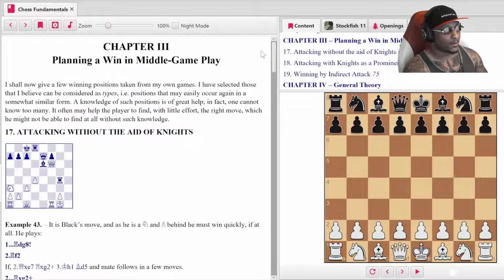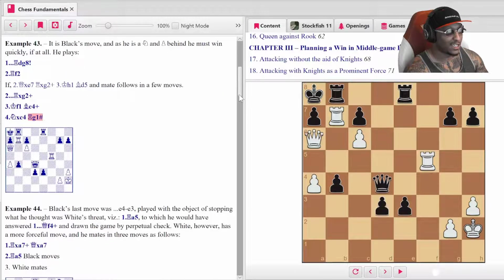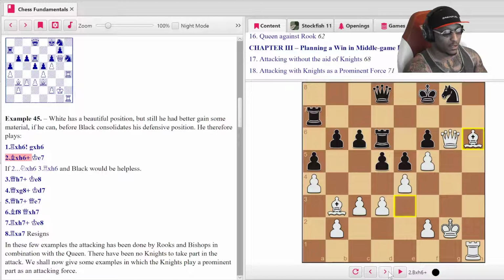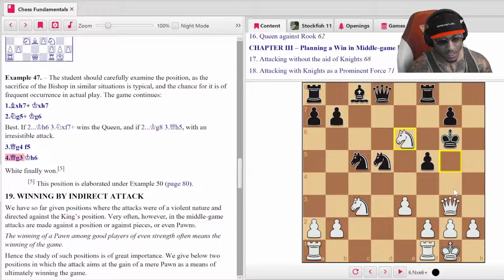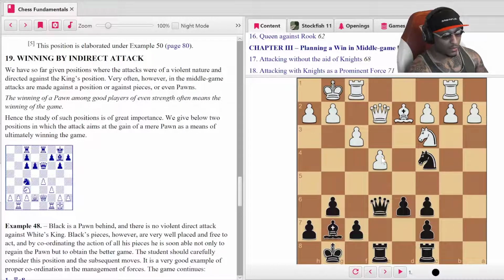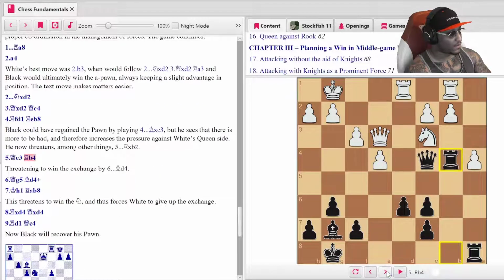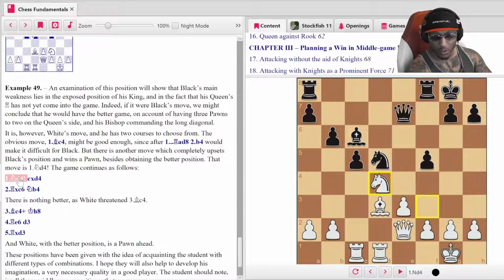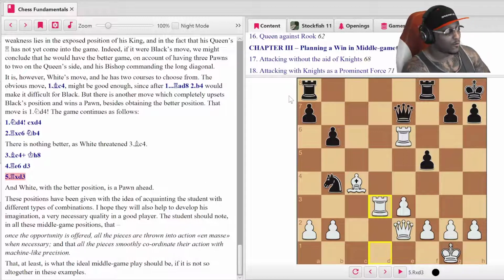Chess Fundamentals Part 3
🔥 FIND THE #1 THING HOLDING YOUR CHESS BACK

Take the Free Aggressive Chess Breakthrough Diagnostic and get your 7-day reset plan:

The Accelerator includes weekly live coaching, full replay access, personalized repertoire roadmaps, personal game reviews, assignments, private Discord access, and a customized 90-day improvement plan.

♟️ SELF-PACED AGGRESSIVE CHESS TRAINING

Learn an aggressive opening system designed to help you create early pressure, generate threats, and make your opponents uncomfortable.

♟️ TRAIN INSIDE MATE MAFIA

Mate Mafia is the training environment for chess players who want to stop playing random moves and start improving with an aggressive, practical system.

🔥 INSIDE MATE MAFIA PREMIUM

✅ Structured aggressive chess training
✅ Premium courses and lessons
✅ Aggressive opening systems and repertoires
✅ Tactical and attacking-pattern training
✅ Step-by-step improvement roadmaps
✅ Game breakdowns and advanced strategy
✅ Private premium community access
✅ Challenges and structured training
✅ Exclusive resources and future content drops

👋 ABOUT JAMES CANTY III

I’m James Canty III—FIDE Master, chess educator, content creator, and Super Heavyweight Chessboxing World Champion.

This channel is built for players who want to improve through practical, aggressive chess.